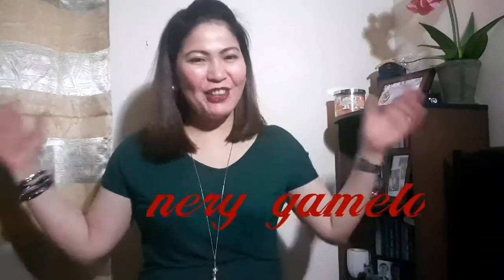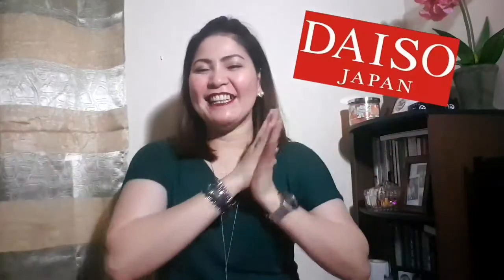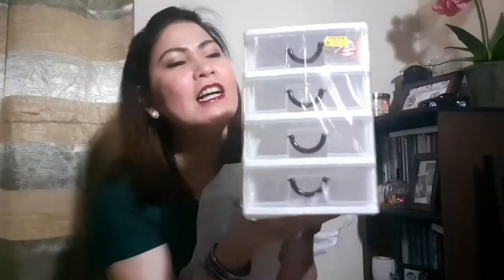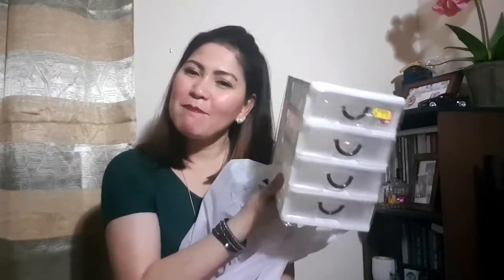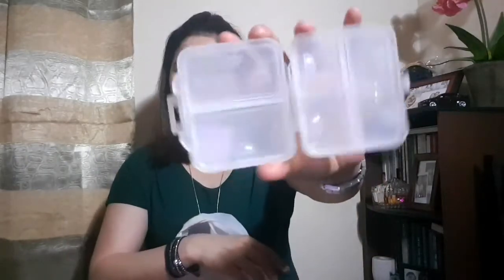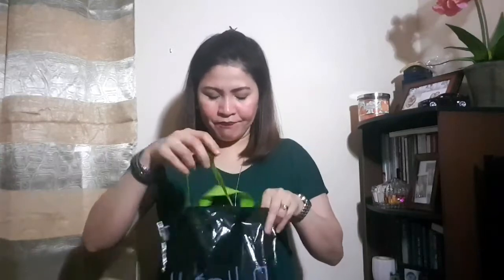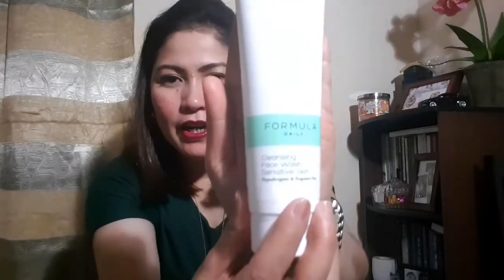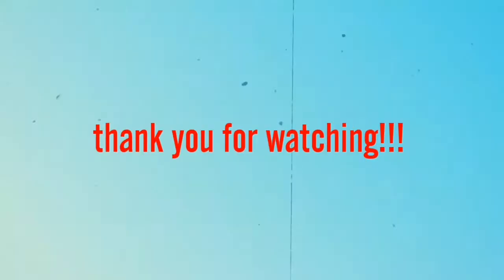Daiso haul again!!! With Mark's & Spencer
Daiso haul!!!
Marks & Spencer!!!

Deira City Center